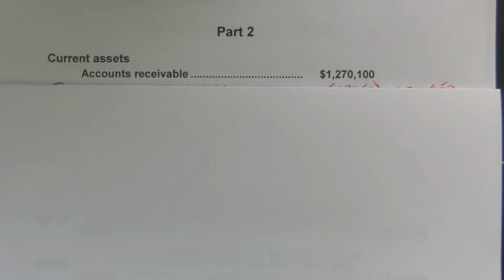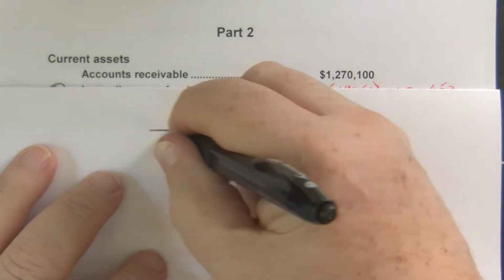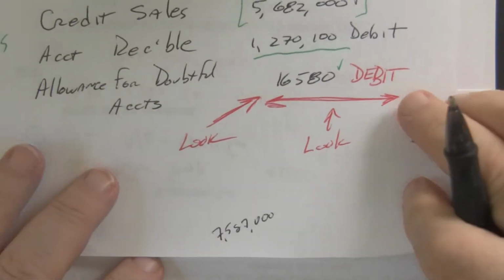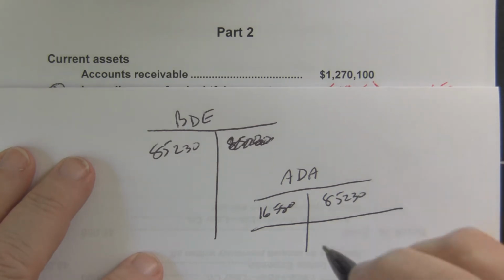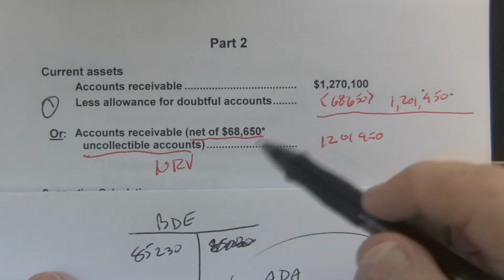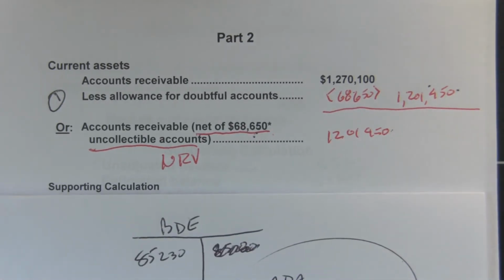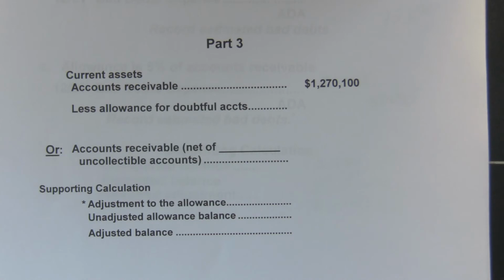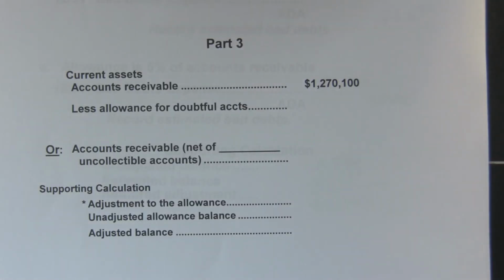Problem 7 2A Parts 2 & 3